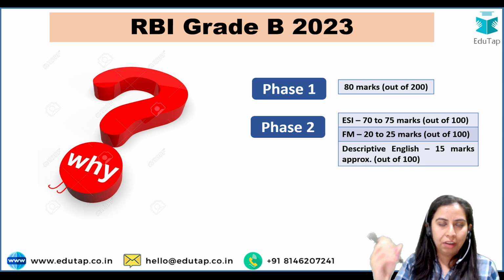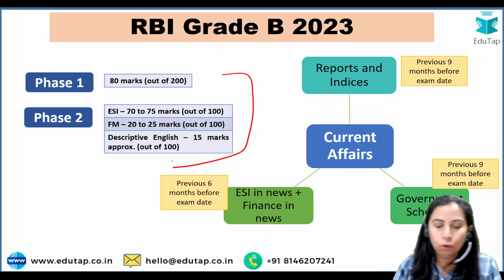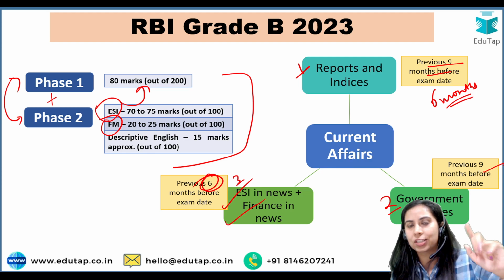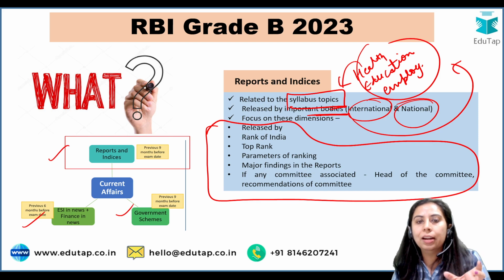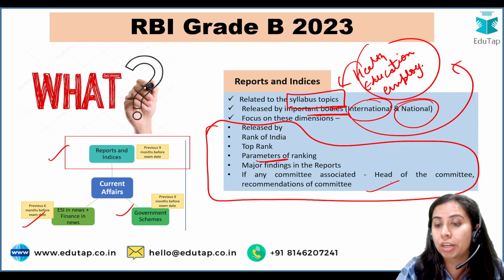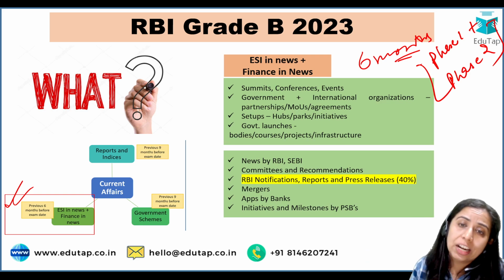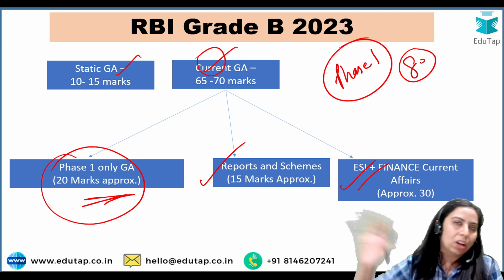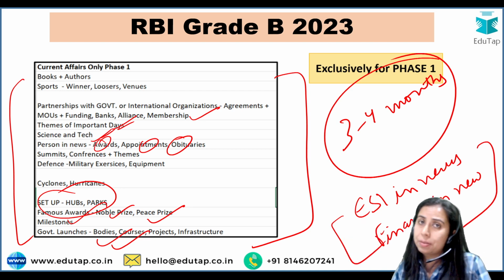RBI Grade B 2023 Current Affairs Preparation Strategy and Sources | RBI Current Affairs Syllabus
In this video we will discuss the RBI Grade B 2023 Current Affairs Preparation Strategy

Test Series Maha Pack | RBI Grade B 2022 | Phase 1 + 2